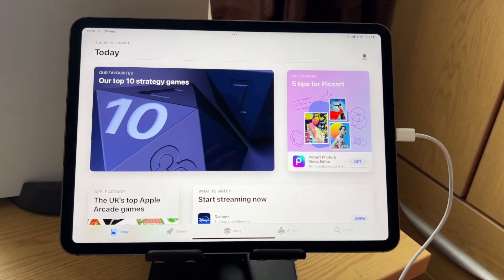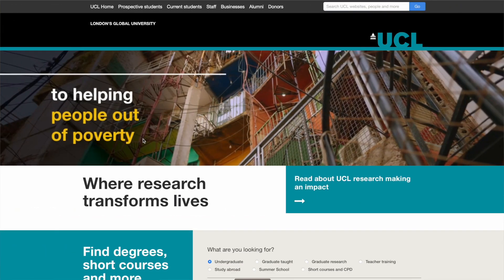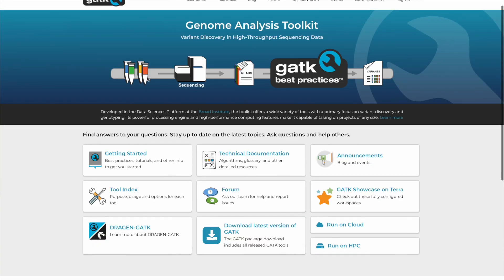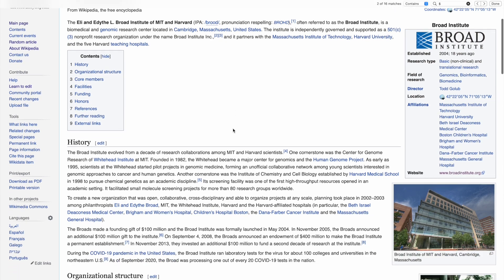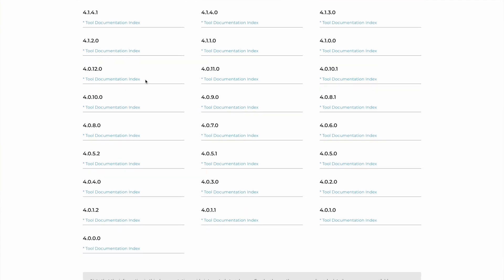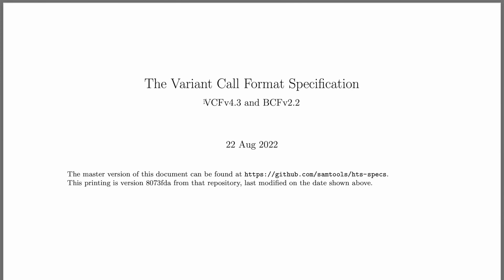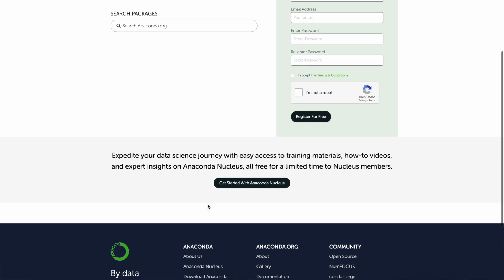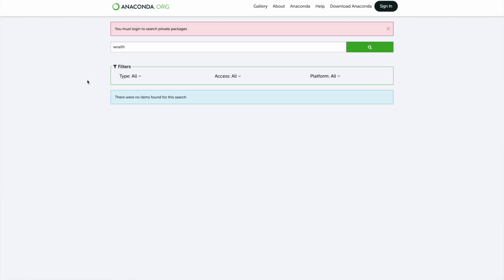Why Bioinformatics Software So BAD | Tech Tuesdays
00:00 - Intro
01:29 - How Academia Works
04:14 - Making Software is Hard
06:06 - We have no standards
08:37 - What do we do about this